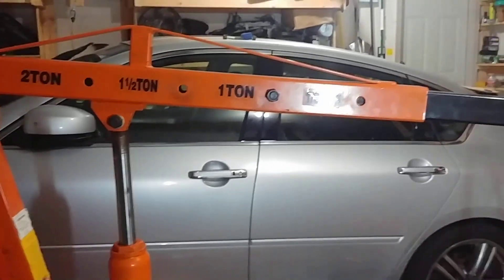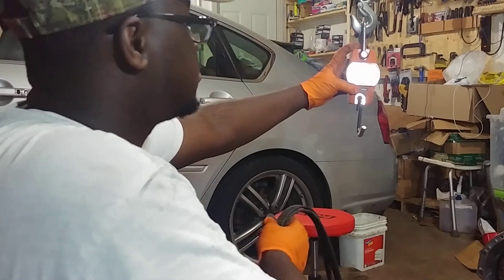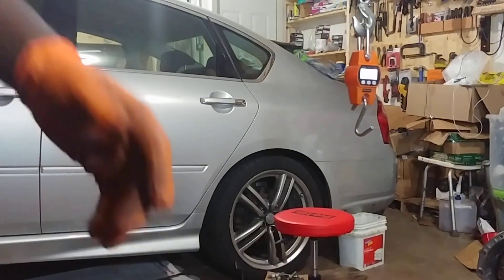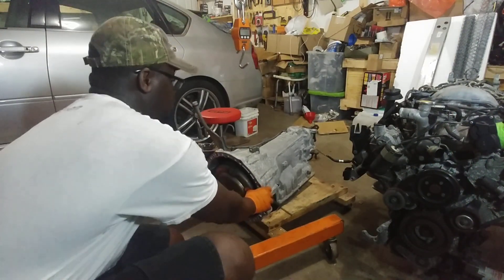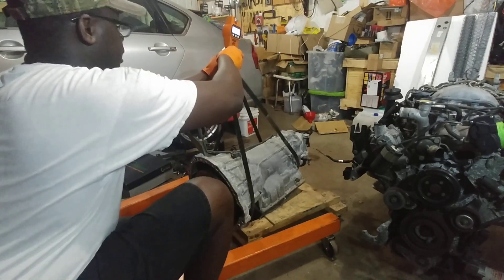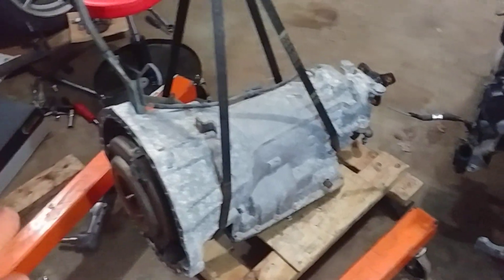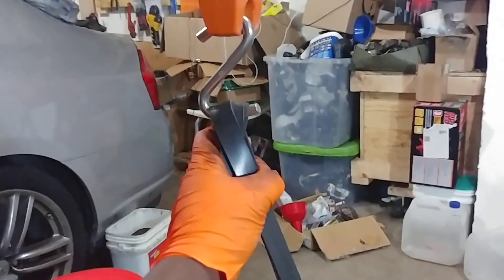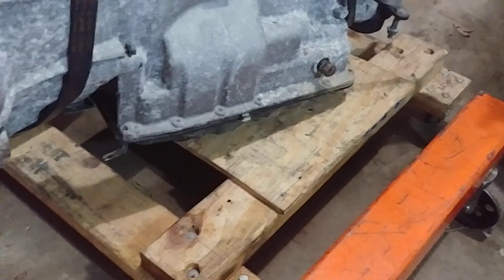How heavy is a transmission? RWD, Automatic weight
I was very curious as to how heavy my drivetrain was. 2006 Infiniti M45

Approximately 194 pounds. (The numbers on the display fluctuated a little)